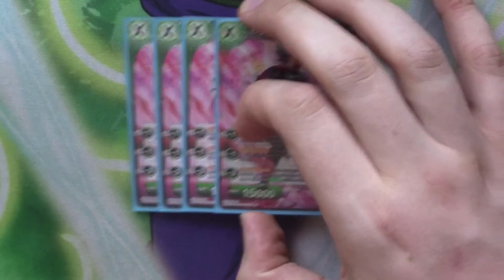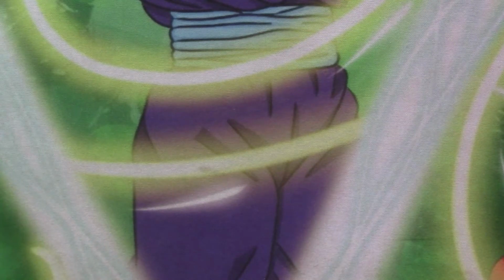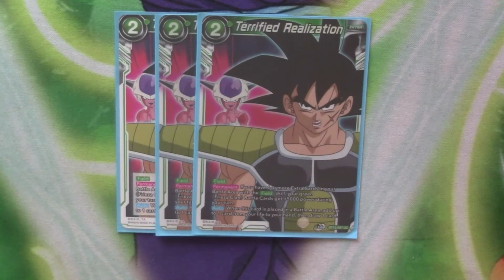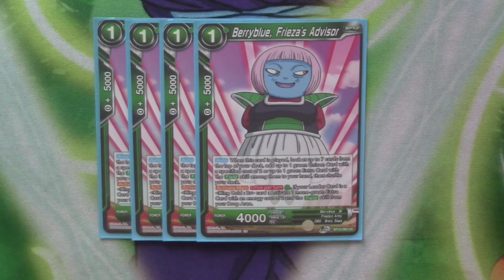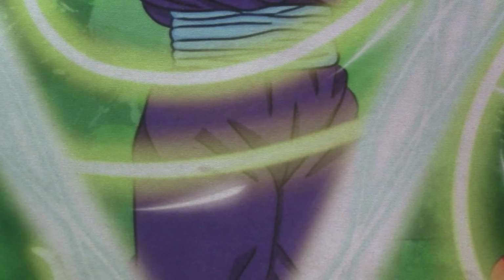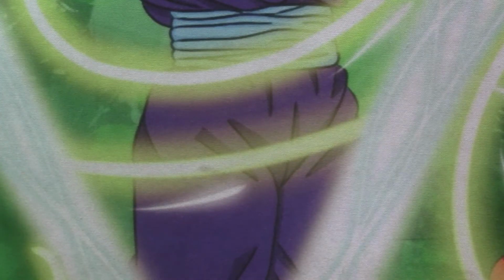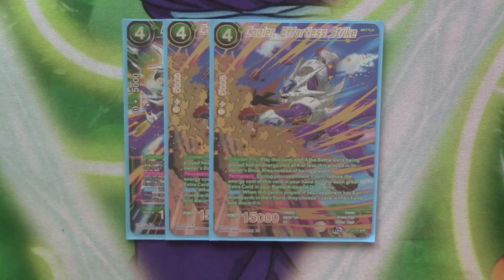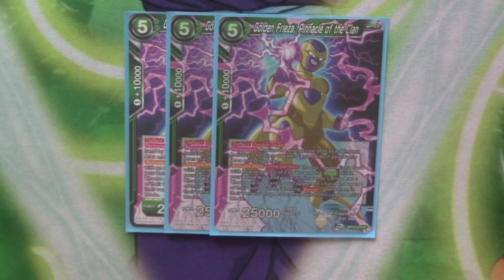King Cold Deck Profile